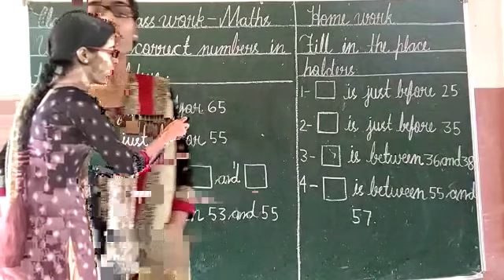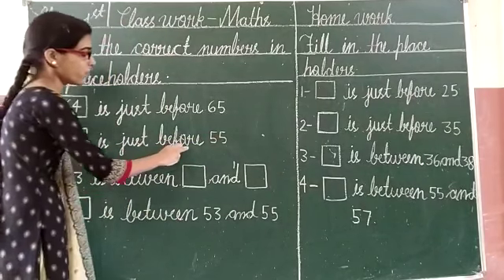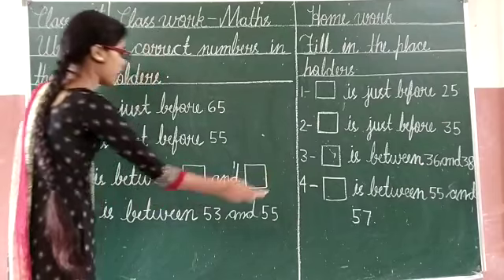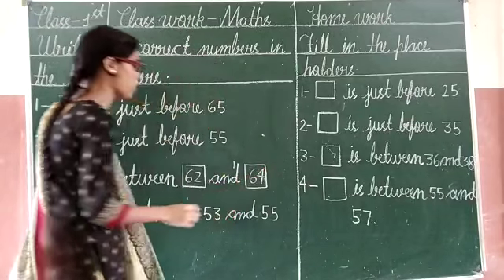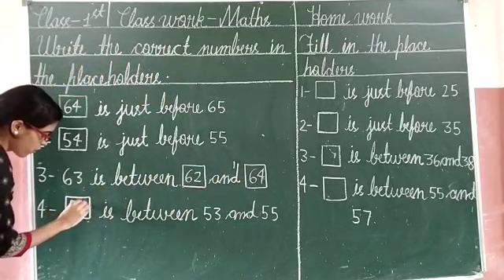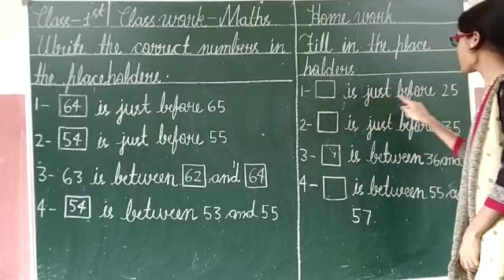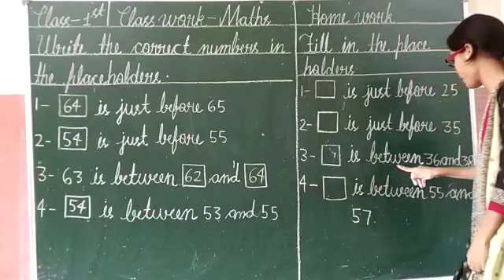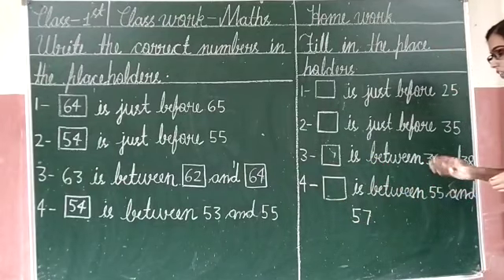Class 1 Maths